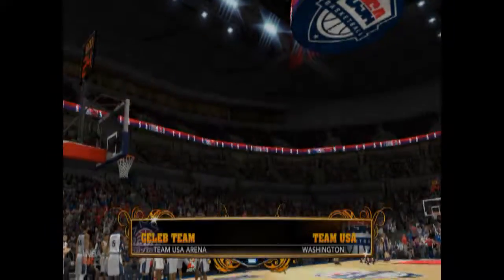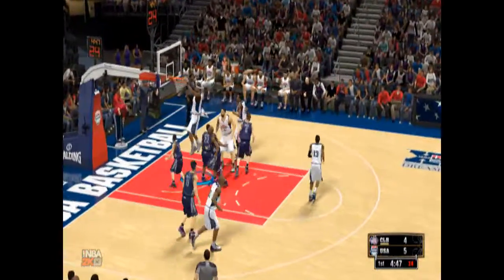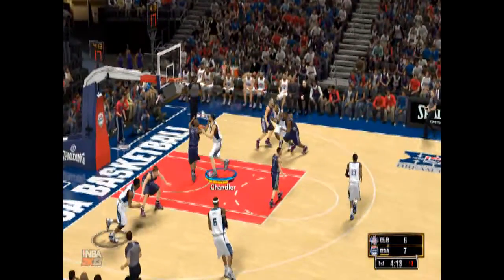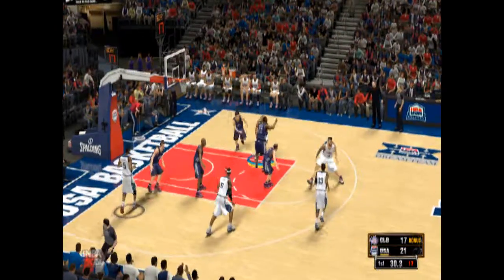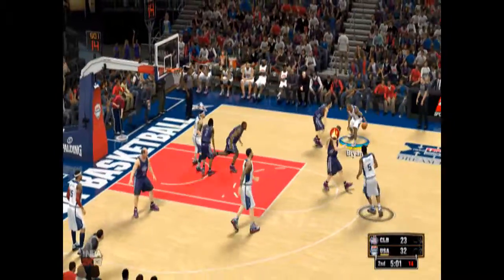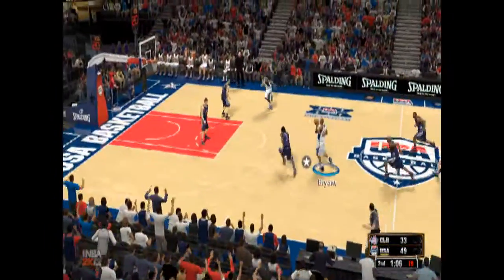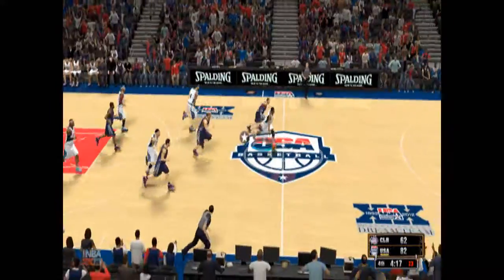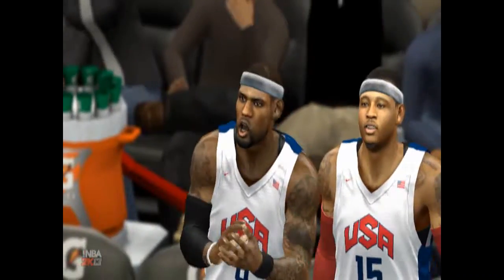NBA 2K13 Team USA vs Bieber and Friends Highlights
Lots of highlights in this game, even Justin Bieber dunking O_O (06:30) but almost got posterized by LeBron (03:20)